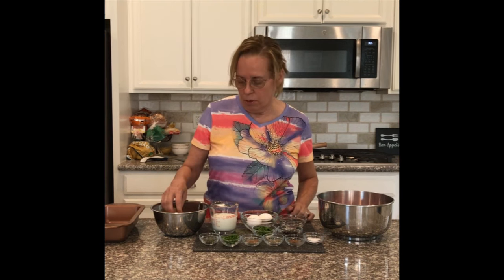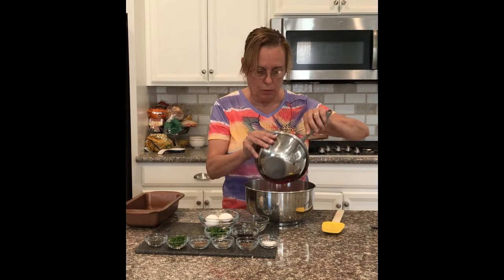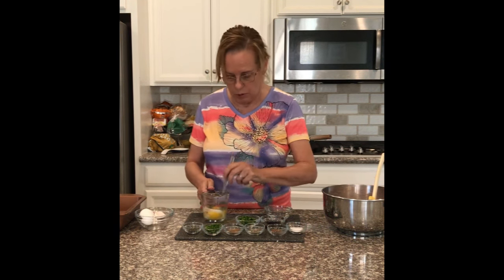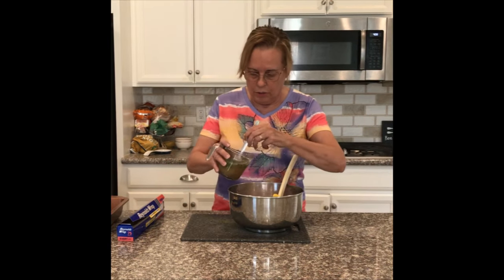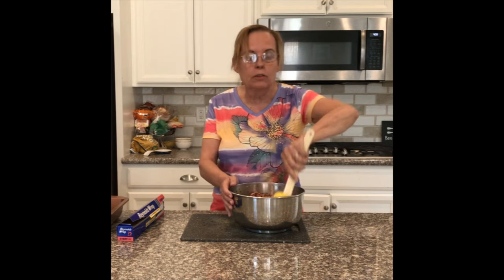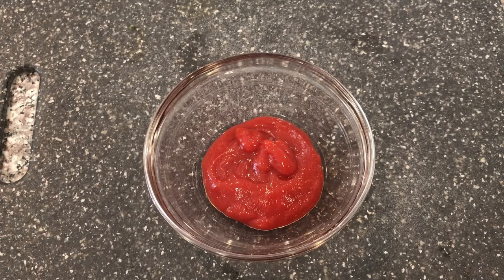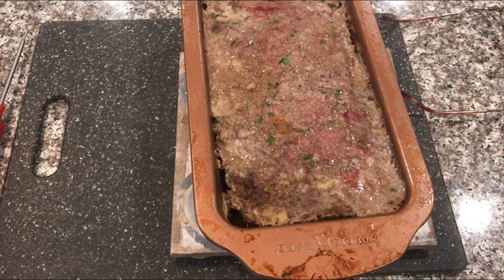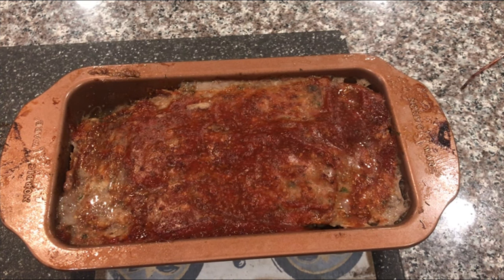German Inspired Meatloaf: Enjoy the flavors of Germany with this twist on the classic meatloaf.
Change up your spices and change up your meatloaf! Plus, there are tips for making a juicier, more flavorful meatloaf. The next video will show you how to make the sides.